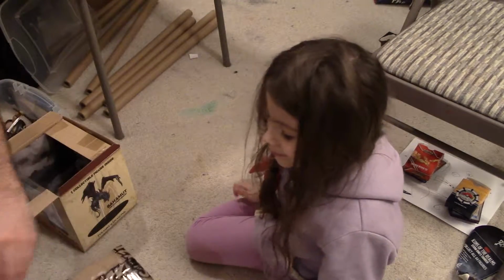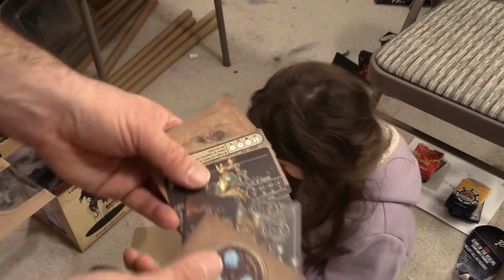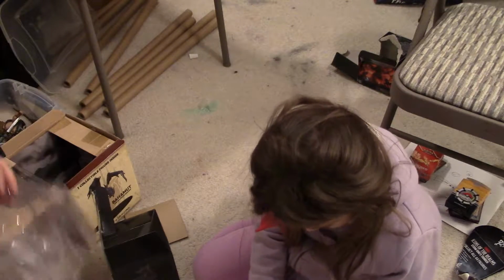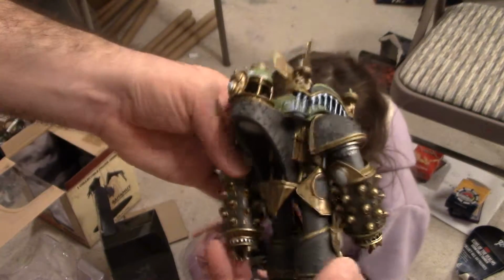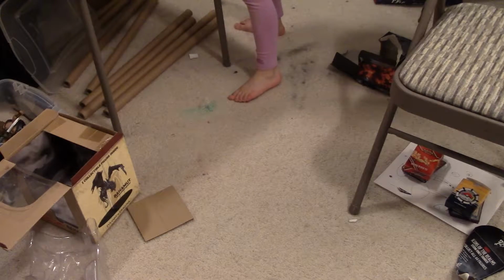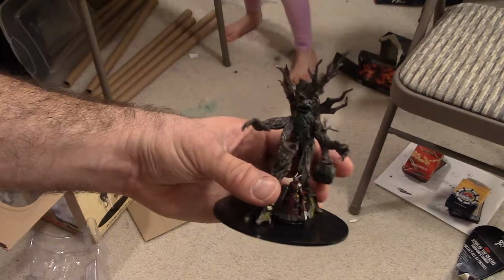Christmas edition Cutest box breaks shows off Pathfinder Battles Deadly Foes Dungeons and Dragons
Christmas Cutest box breaks shows off Pathfinder Battles Deadly Foes Dungeons and Dragons brick Bahamut Treant Golem Arcana Durani Jagara Colossus Storm King's Thunder